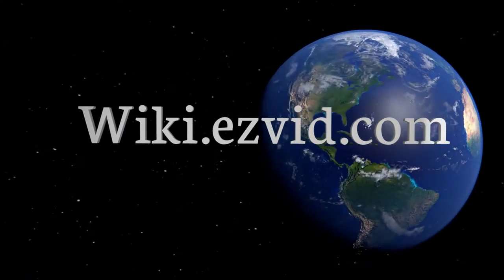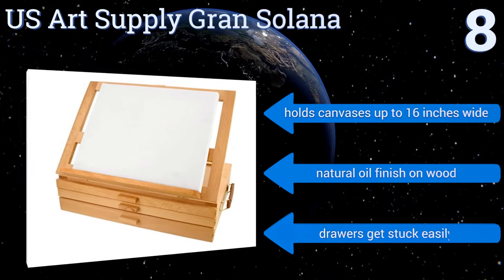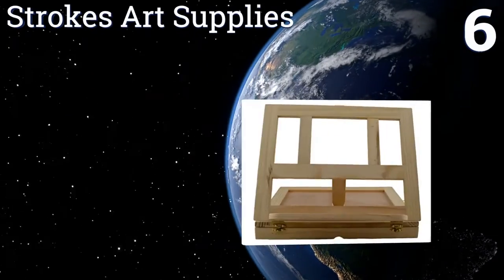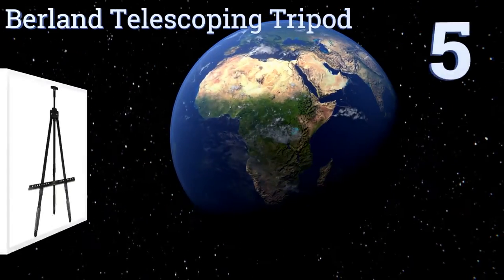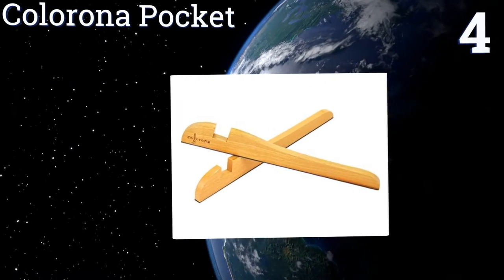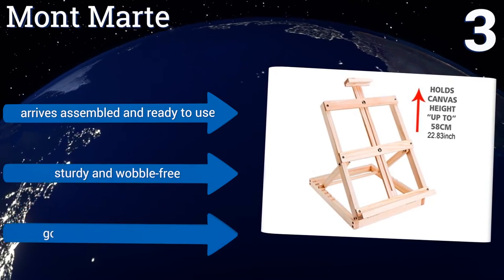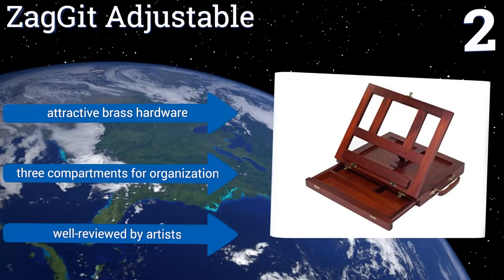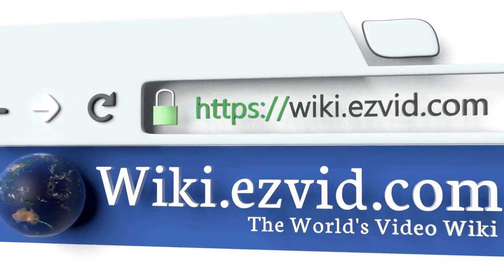8 Best Desktop Easels 2017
Please Note: Our choices for this wiki may have changed since we published this review video. Our most recent set of reviews in this category, including our selection for the year's best desktop easel, is exclusively available on Ezvid Wiki.

Desktop easels included in this wiki include the zaggit adjustable, us art supply gran solana, berland telescoping tripod, colorona pocket, mont marte, strokes art supplies, winsor & newton tay tilt, and us art supply grand cayman.